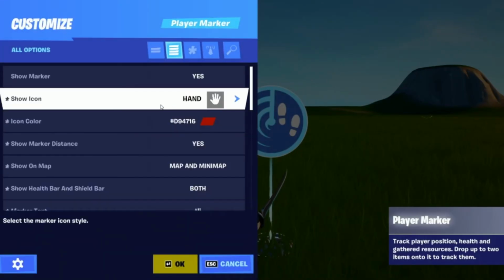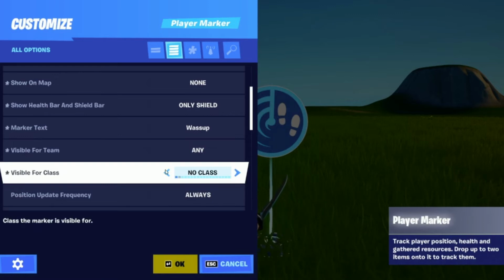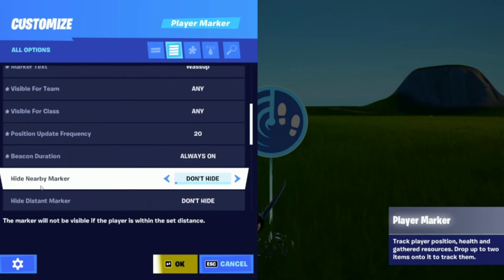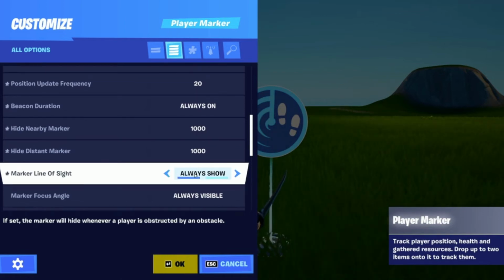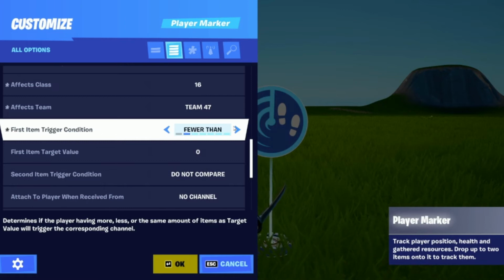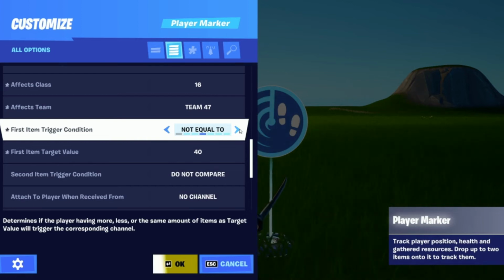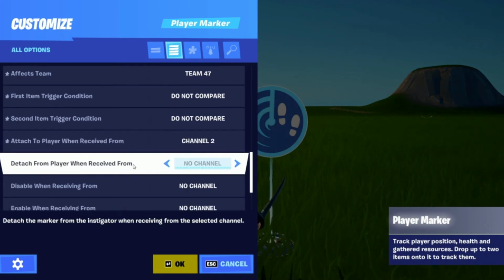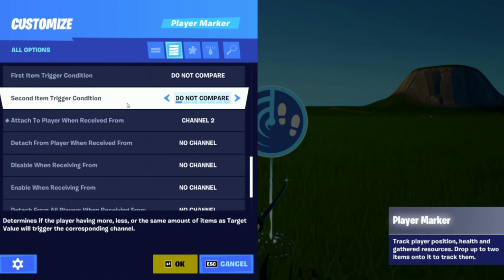How To Use The New Player Marker Device in Fortnite Creative! (Fortnite Creative Tutorial)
This took me like 9 times to record lol plus this is a re-upload

Fortnite released a new device today and in this video I will teach you how to use it! I hope this video helped you for future maps you'll create! See ya in the next one!